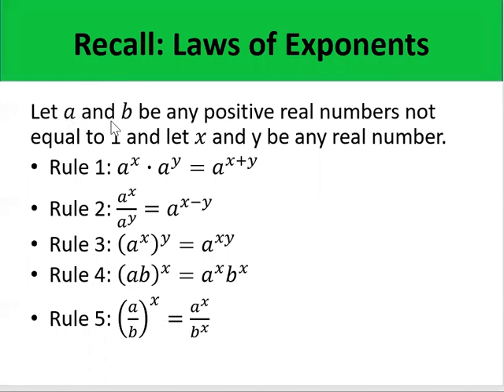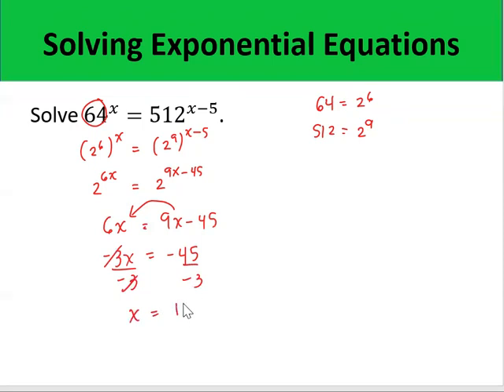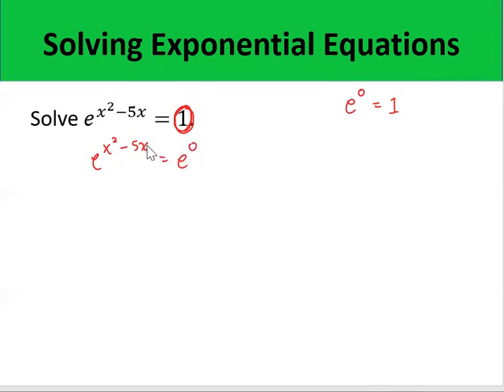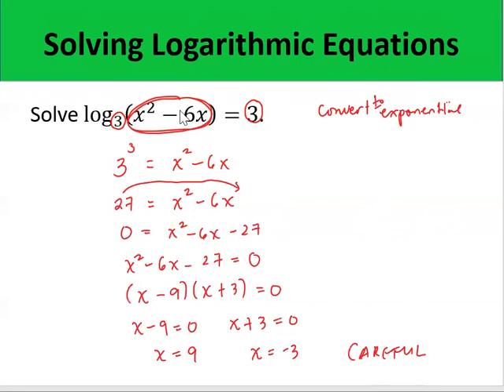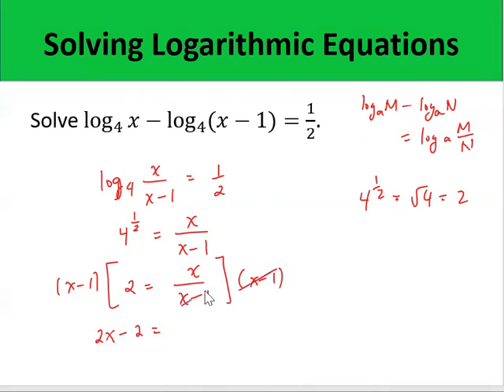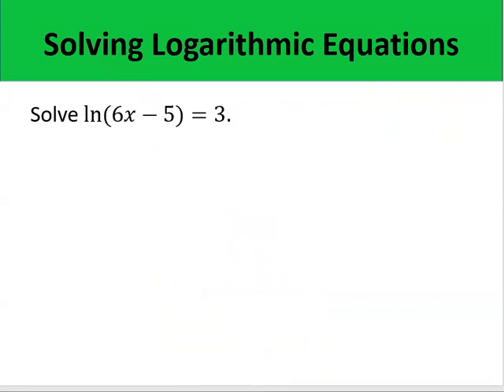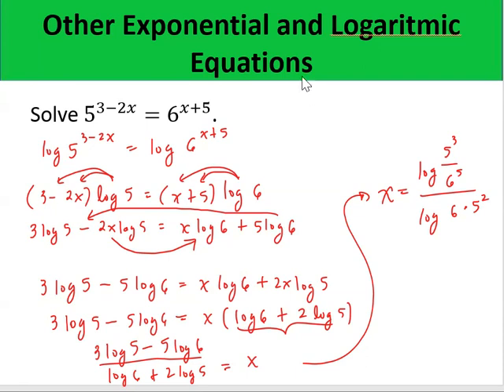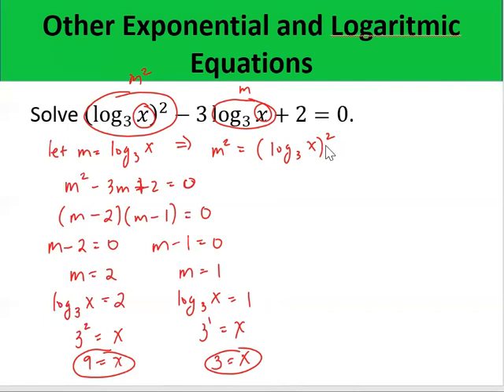EXPONENTIAL AND LOGARITHMIC EQUATIONS